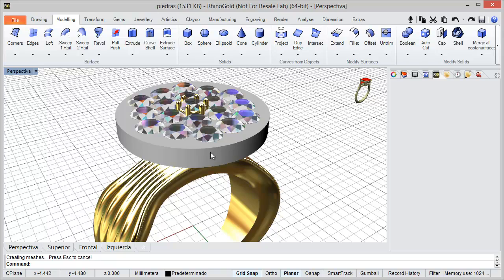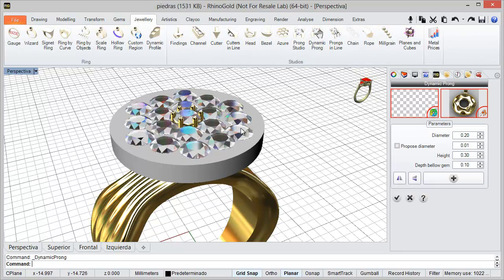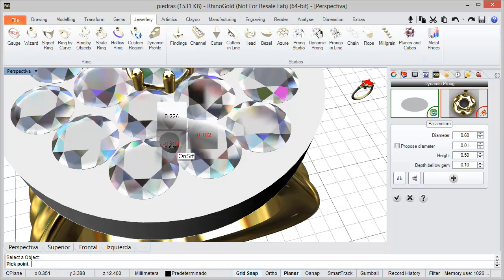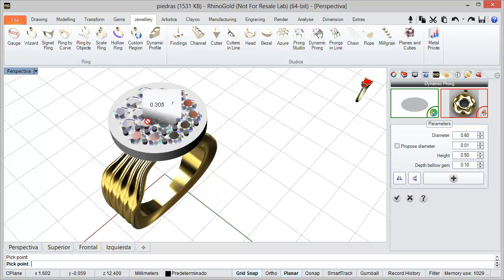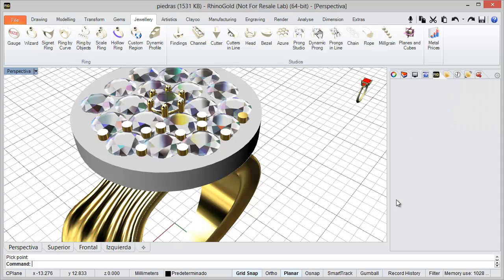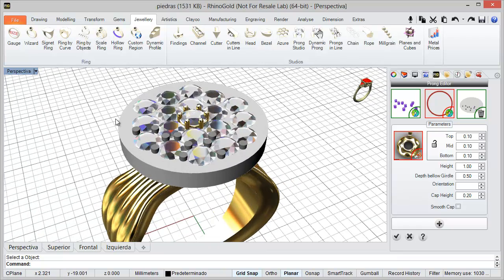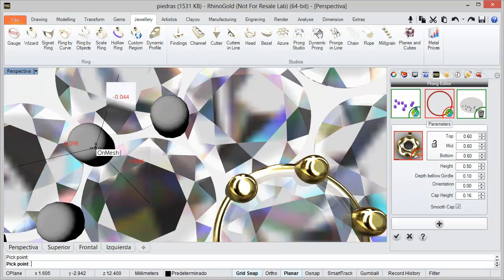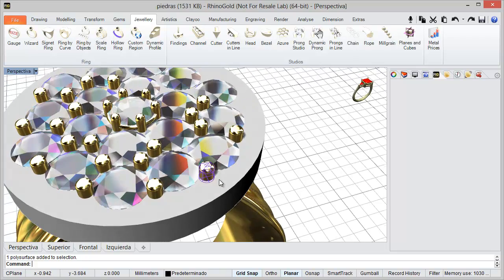RhinoGold 4.0 "How to... Video": Prong Studio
New video showing how to design on RhinoGold 4. Prong Studio!

Take advantage of RhinoGold 4 !